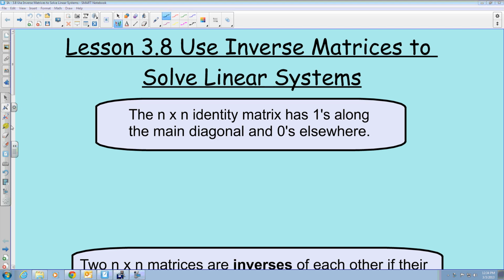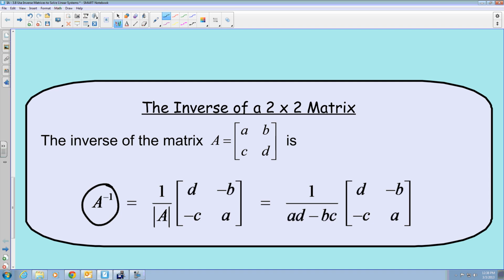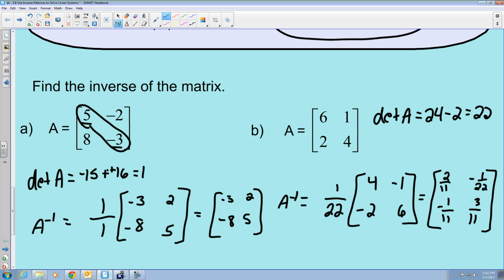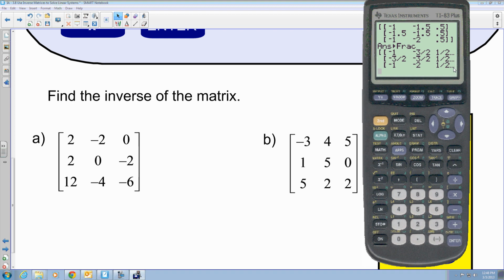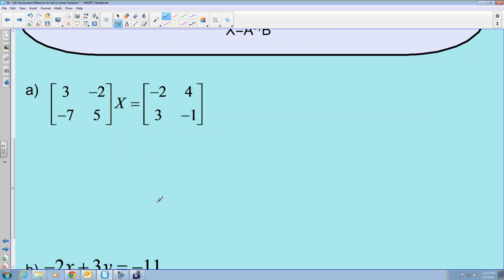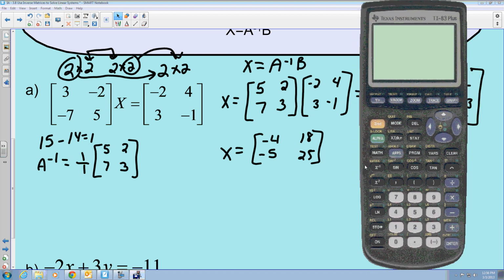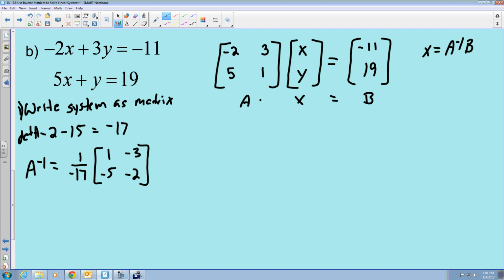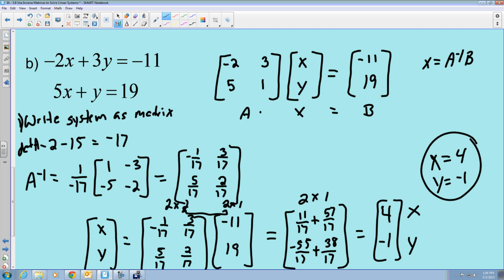3.8 Use Inverse Matrices to Solve Linear Systems